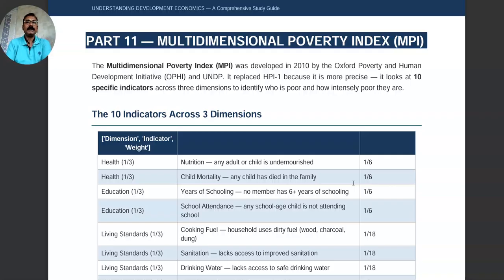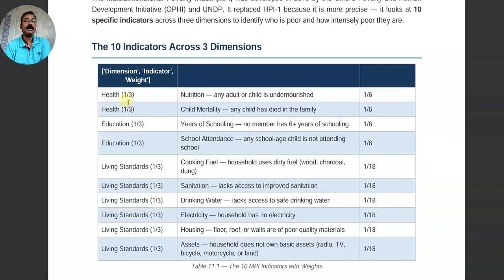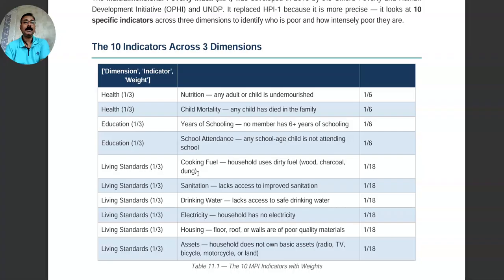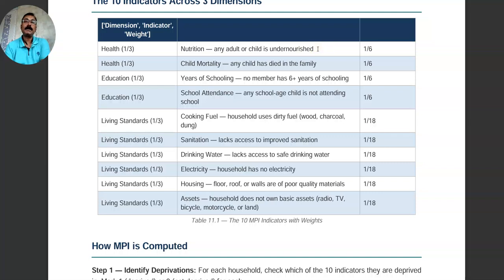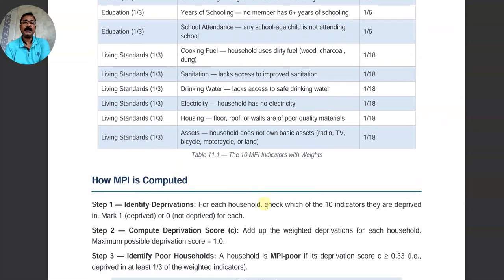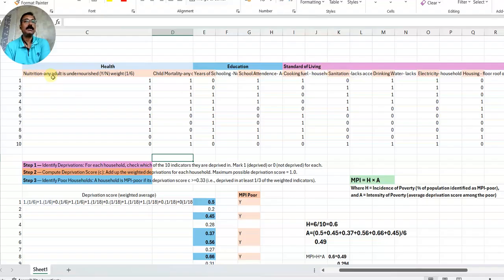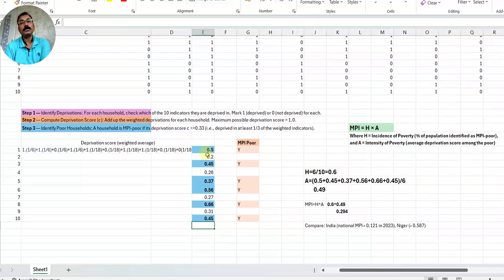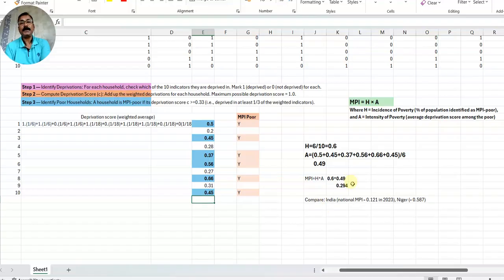Multi-Dimensional Poverty Index (MPI) Using Excel | Complete Step-by-Step Calculation Tutorial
In this video, you will learn how to calculate the Multi-Dimensional Poverty Index (MPI) using Microsoft Excel in a simple and systematic manner. The tutorial covers the complete methodology of MPI, including its conceptual foundation, dimensions, indicators, deprivation cut-offs, weighting system, identification of multidimensionally poor households, and the final computation of the MPI value.

Using a hypothetical dataset, we demonstrate how to:
✔ Understand the concept of multidimensional poverty beyond income poverty.
✔ Identify dimensions such as Health, Education, and Standard of Living.
✔ Assign weights to different indicators.
✔ Determine deprivation scores for each household.
✔ Calculate the Headcount Ratio (H).
✔ Calculate the Intensity of Poverty (A).
✔ Compute MPI using the formula MPI = H × A.
✔ Use Excel formulas and functions for efficient calculations.
✔ Interpret and analyze the final results for policy and research purposes.

This video is highly useful for Economics students, Development Studies learners, Researchers, UGC-NET aspirants, College and University students, Data Analysts, and Competitive Examination candidates. By the end of this tutorial, viewers will be able to independently construct and calculate the Multi-Dimensional Poverty Index using Excel spreadsheets.

Topics Covered
Meaning and Concept of MPI
Dimensions and Indicators of Poverty
Deprivation Cut-offs
Weight Assignment
Excel Data Entry and Formula Application
Calculation of Deprivation Scores
Headcount Ratio (H)
Intensity of Poverty (A)
MPI Calculation
Interpretation of Results
Practical Example with Excel

Multi Dimensional Poverty Index, MPI Calculation, MPI in Excel, Poverty Measurement, Alkire Foster Method, Development Economics, HDI and MPI, Poverty Analysis, Economics Tutorial, Excel for Economics, Research Methodology, Data Analysis in Excel, Multidimensional Poverty, Sustainable Development Goals, Economics Students.